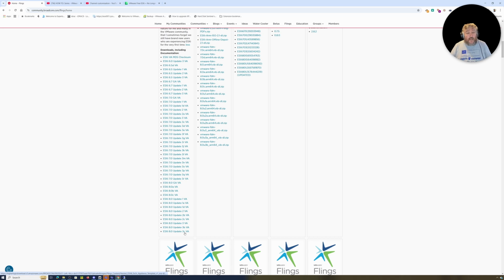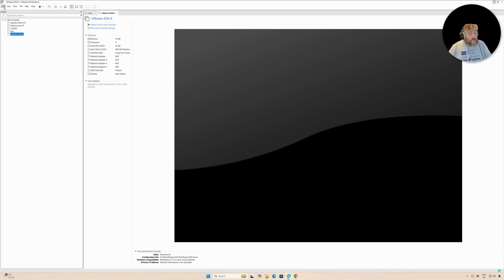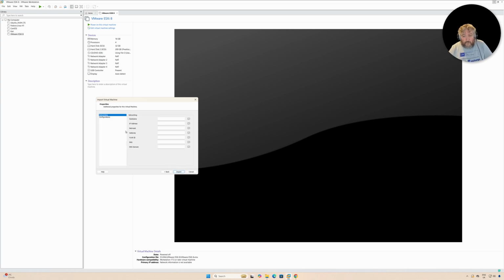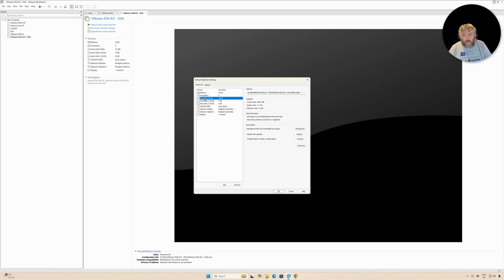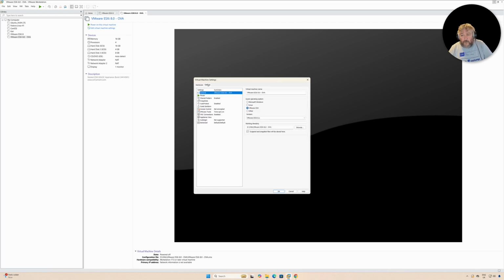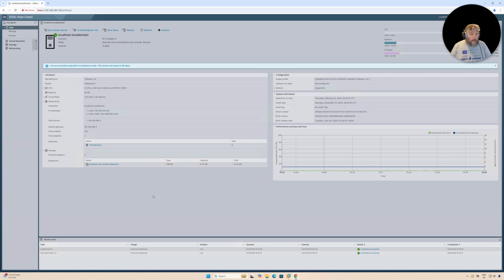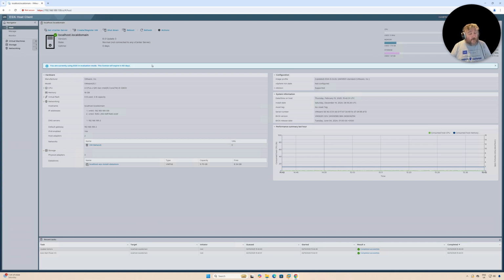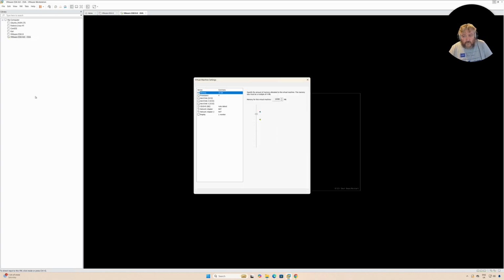Part 6: HOW TO: Install VMware vSphere Hypervisor ESXi 8.0.3 OVA file on VMware Workstation Pro 17.6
🐝 Want to support British beekeeping? Get RAW PURE honey here! Sorry UK only, unless demand increases to international destinations! Rewind 26 years to the launch of VMware Workstation 1.0. Now, more than two decades later, Broadcom has made VMware Workstation Pro available for FREE to everyone.

Based on search feedback, I’m kicking off a new HOW TO: series—VMware Workstation Pro 17.6.

In this video, I’ll walk you through installing and configuring VMware vSphere Hypervisor ESXi 8.0.3 OVA on VMware Workstation Pro 17.6.